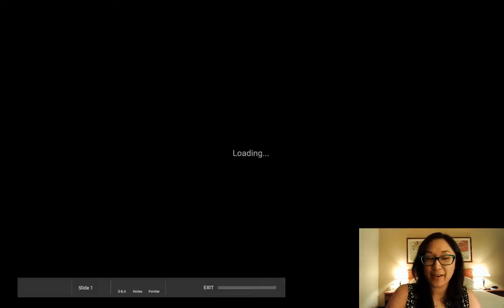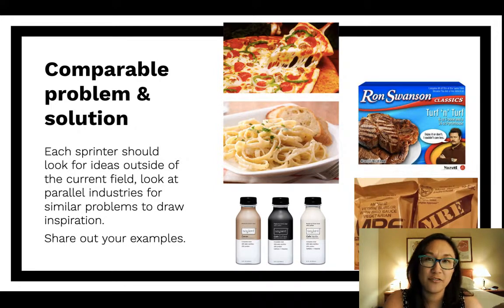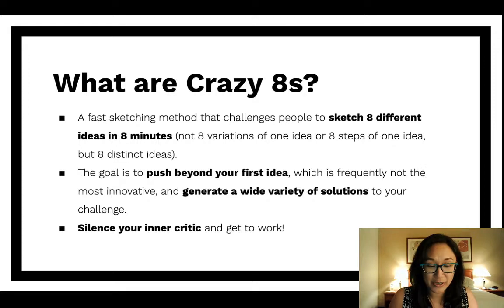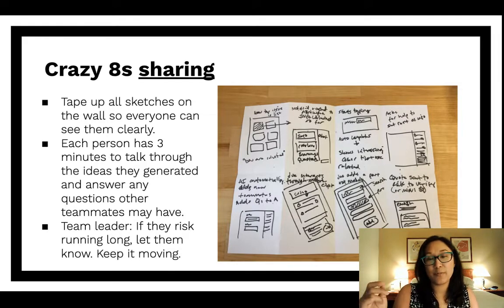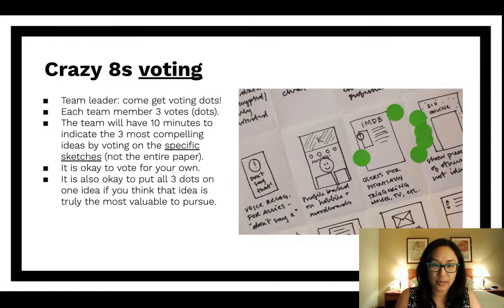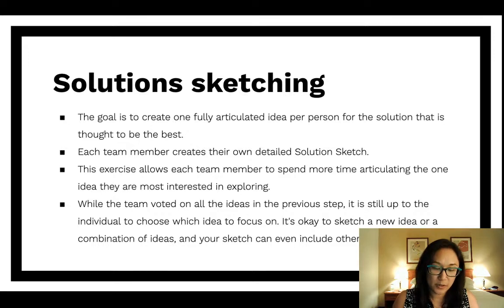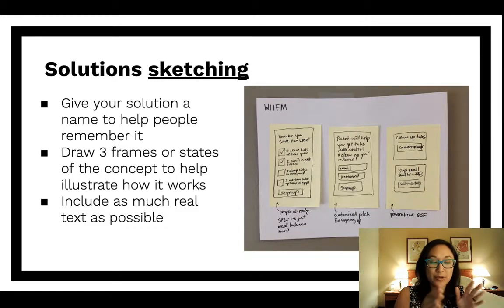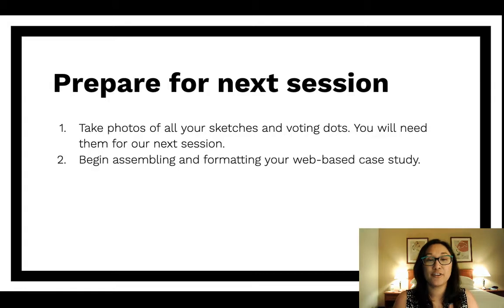UX - Design Sprint Day 2